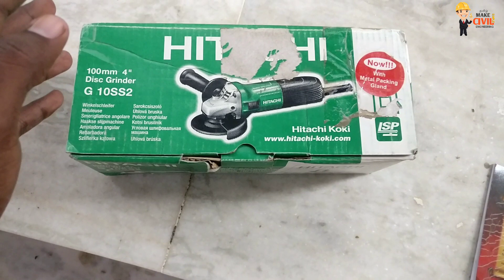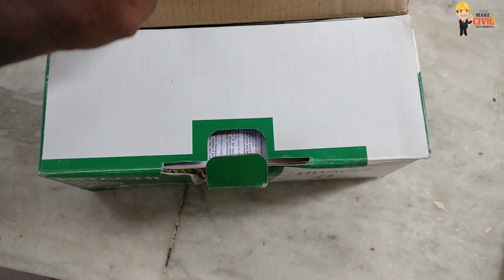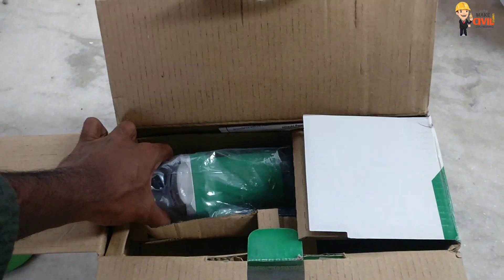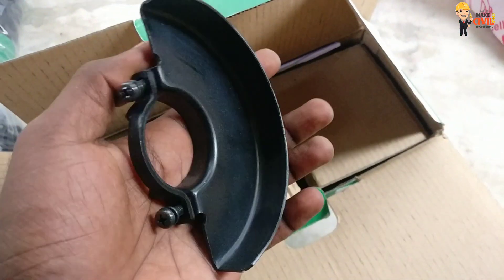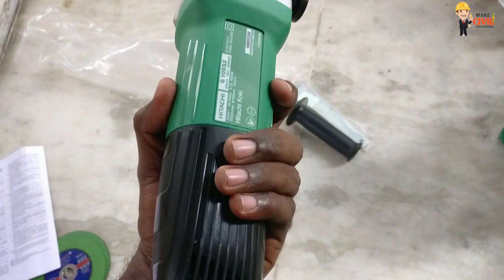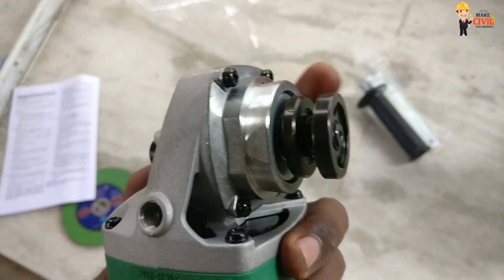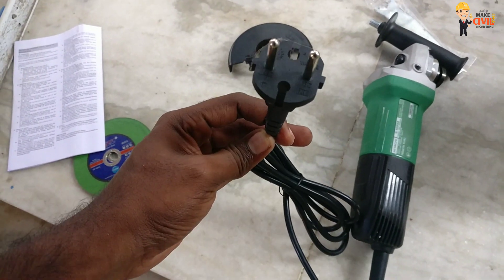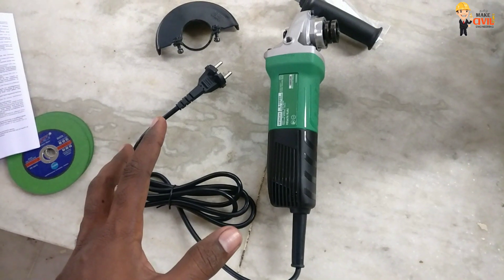டைல்ஸ், கிரானைட் , மார்பிள் வேலைக்கு உபயோகமான எந்திரம்!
Cutting machine  unboxing & impression Civil engineers Tools ( small disc grinder machine)